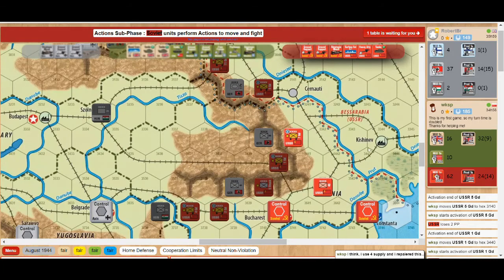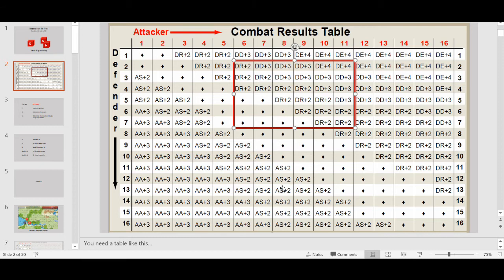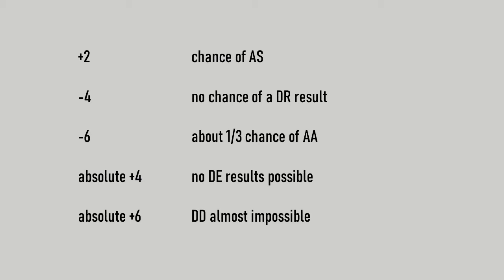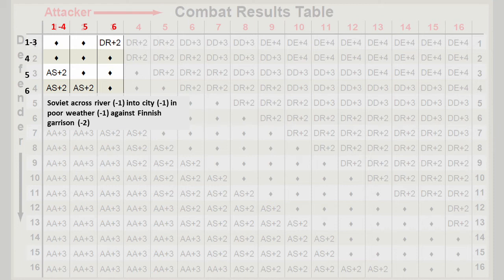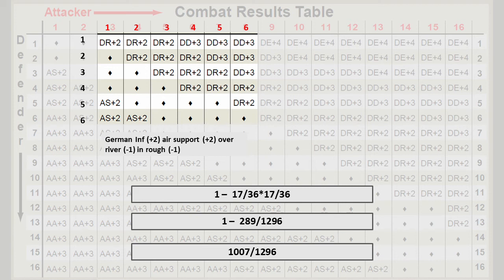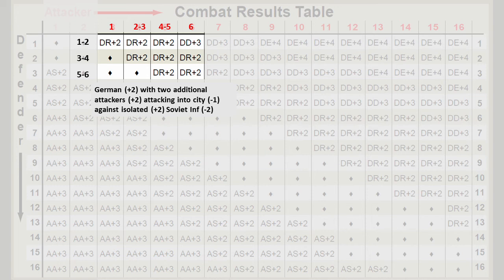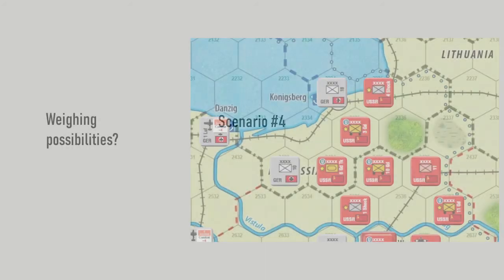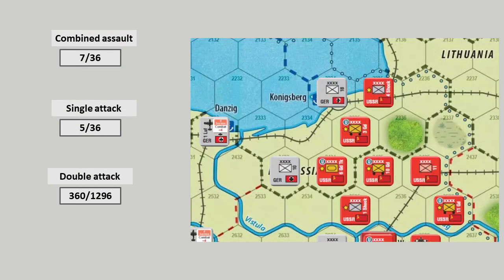USE Tactics 01: D6 Probabilities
Hex and counter wargames traditionally use independent probabilities with d6 rolls. There is no substitute in basic tactics for a close study of the CRT (Combat Results Table).

00:00 Introduction
01:28 Do You Need This Video?
02:30 Your Own CRT
04:19 Key DRM Values
08:40 Scenario 1
14:00 Scenario 2
17:08 Scenario 3
22:16 Scenario 4
26:50 This Is Important Rant